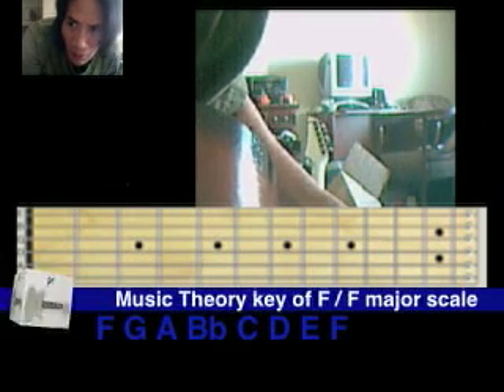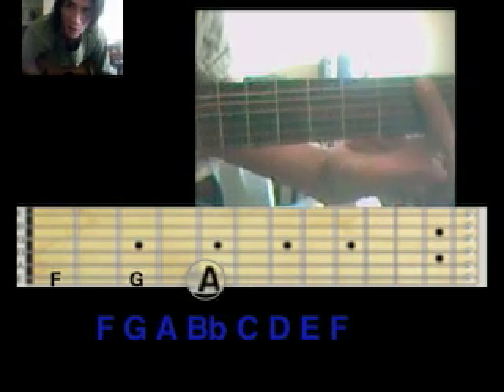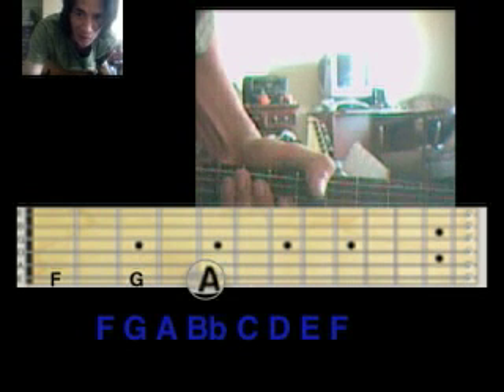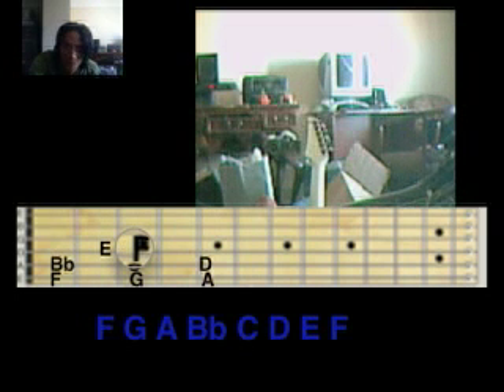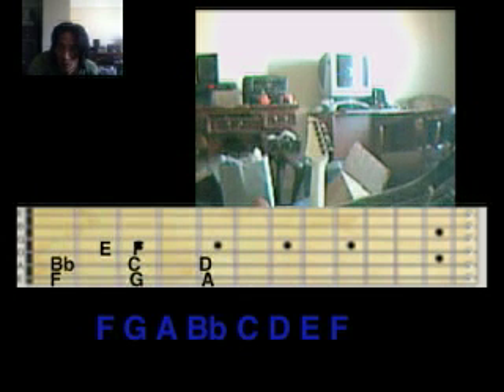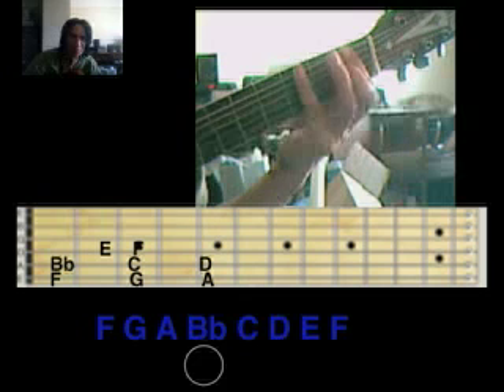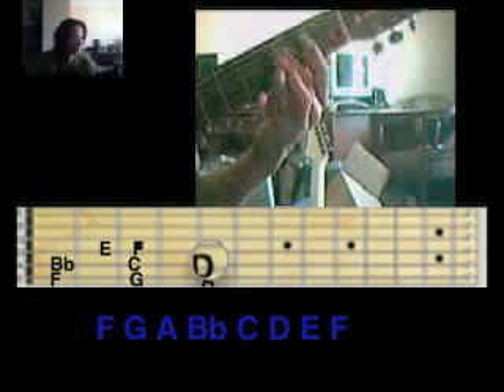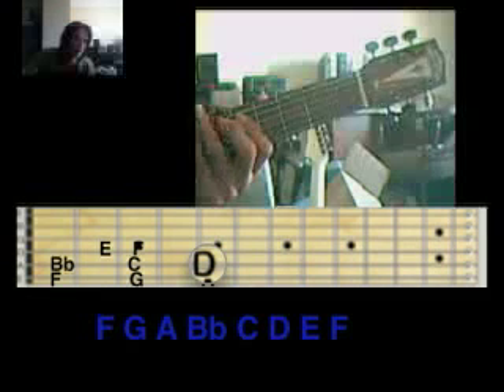explaining key of F and F major scale for guitar/bass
Notes in F major scale, one fretboard major scale pattern, what makes a major scale major, the 1 4 5 progression, the 6th note or relative minor - brief intro and summary.  Opening annotations to public so questions can be posted directly on the video.